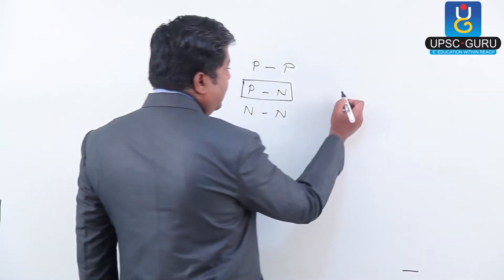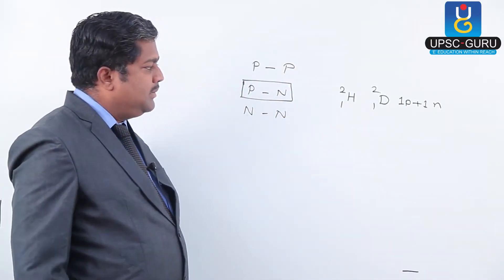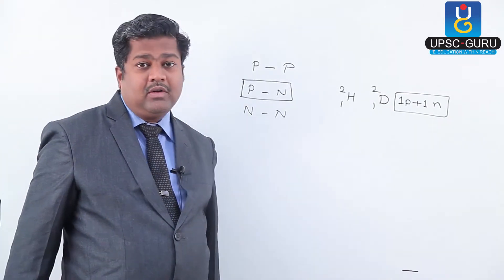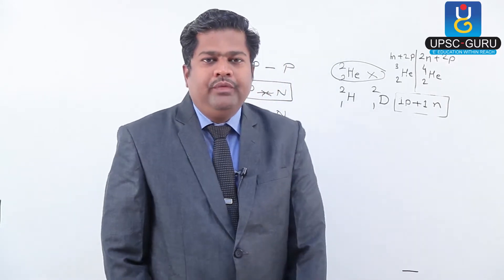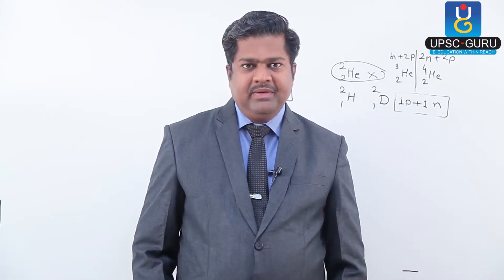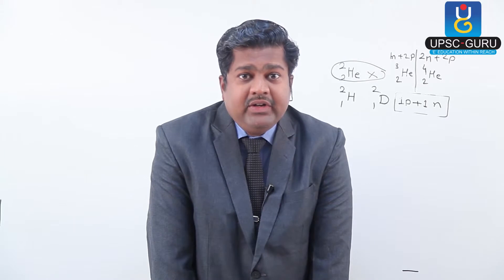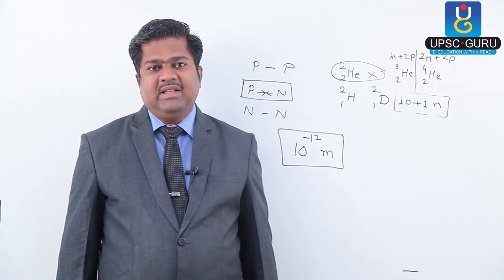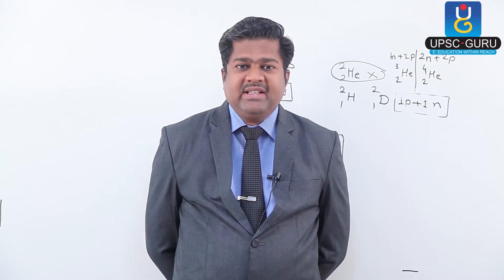UPSC Lecture: Nuclear Chemistry II.